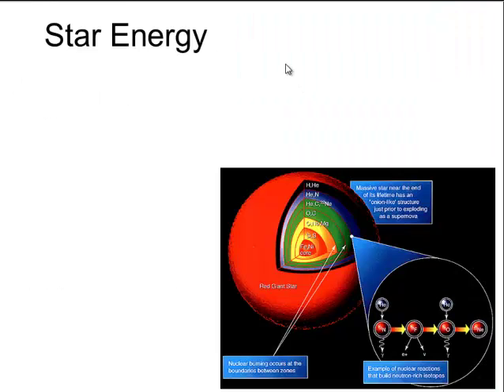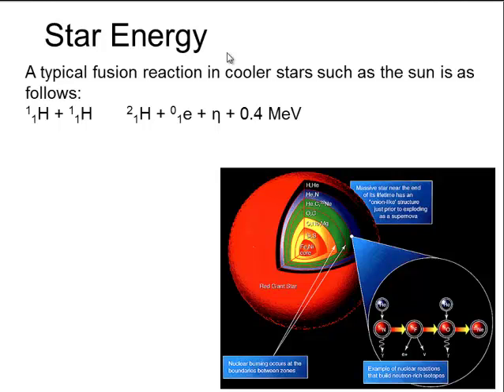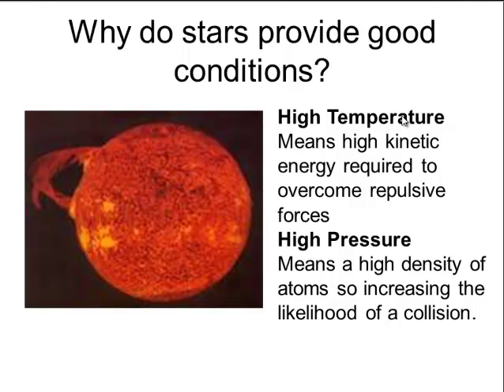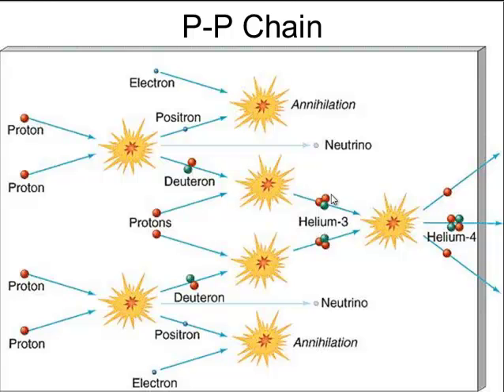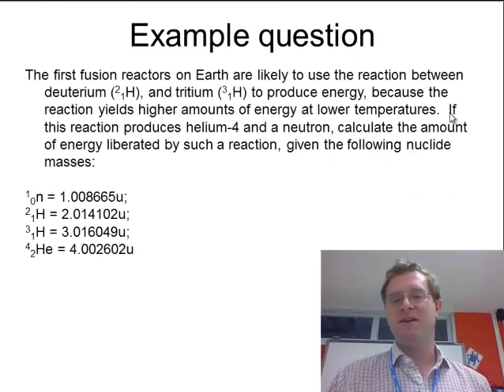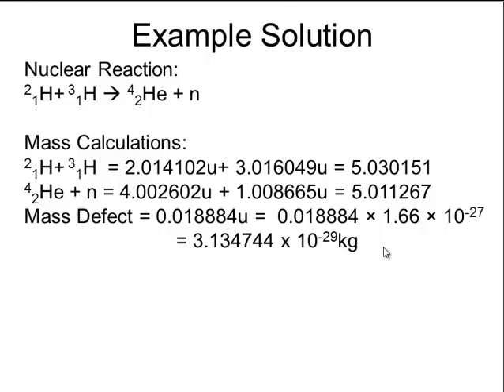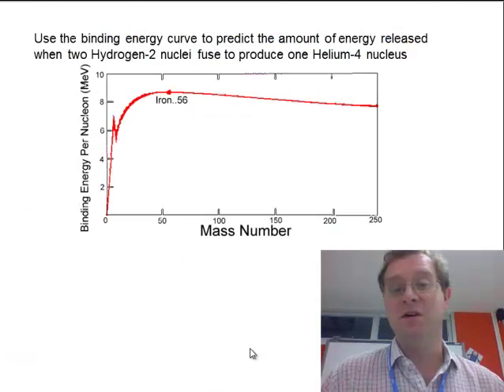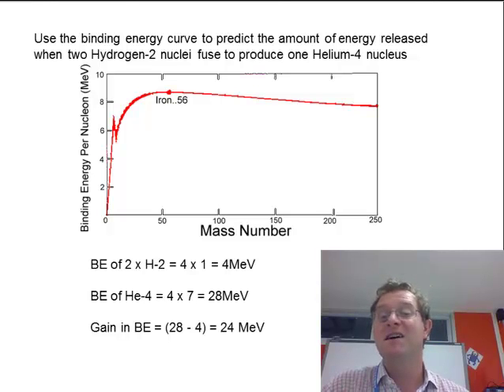Nuclear Fusion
Summary of nulcear fusion including reactions, mass defecit and binding energy.